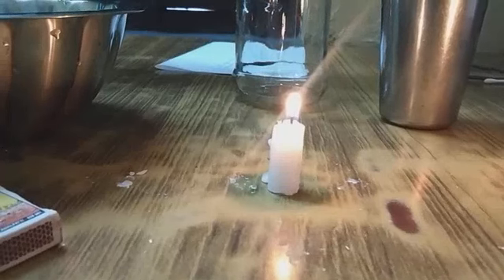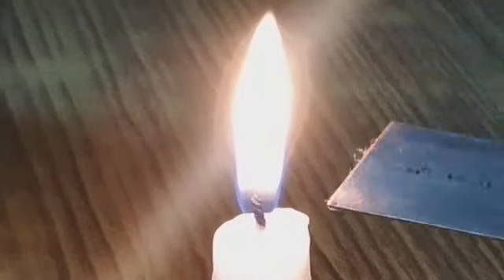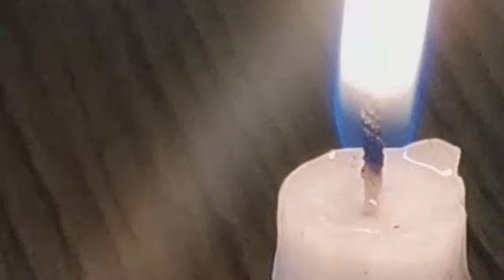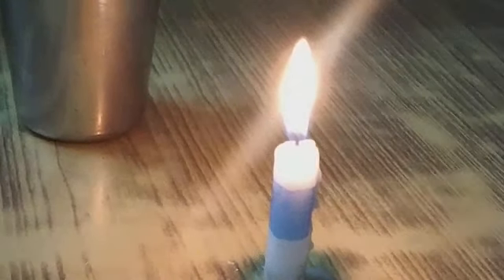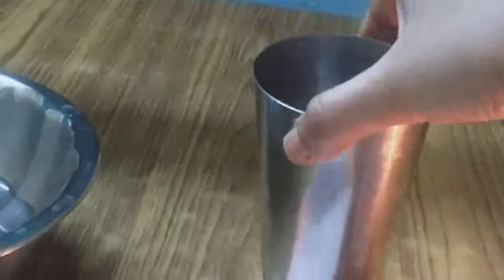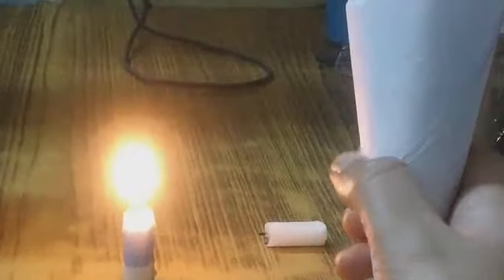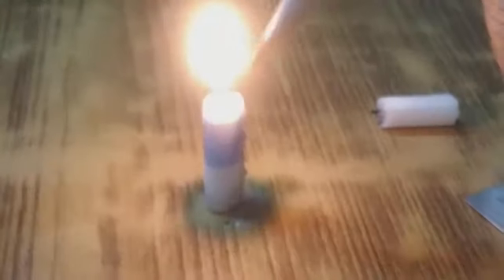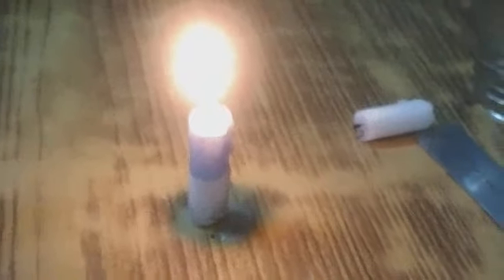Class 8 ,Chp 7, Combustion, Activity (2,3&4)